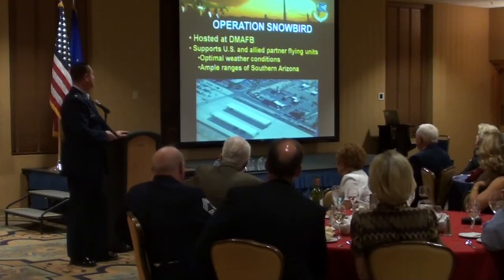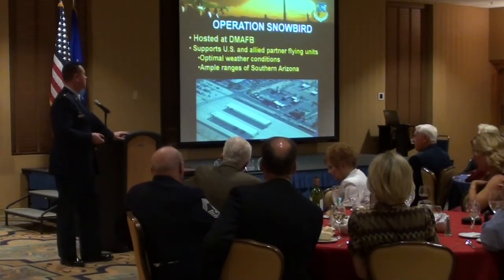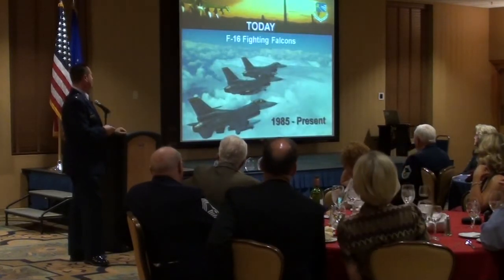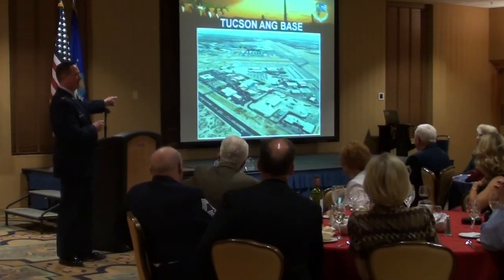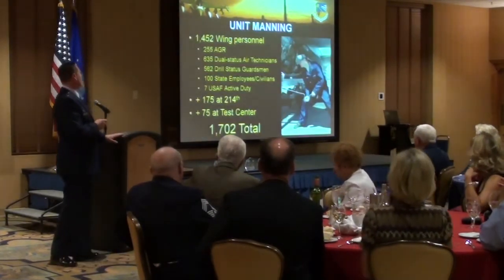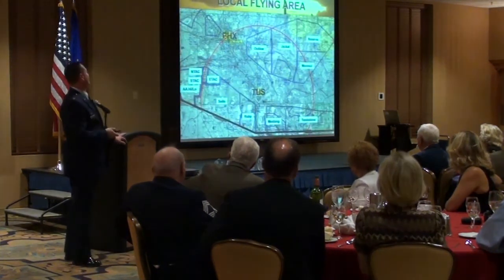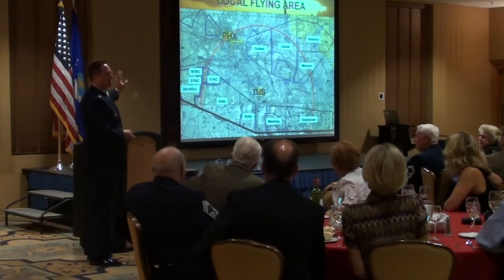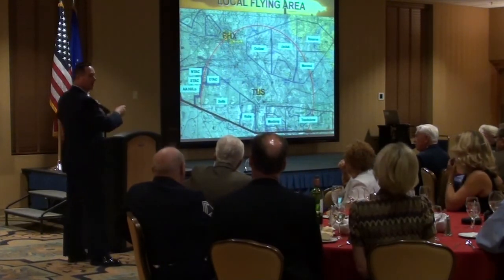2012 Reunion Banquet Guest Speaker Colonel Garry J. Beauregard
Colonel Garry J. Beauregard, Support Group Commander of the
162d Fighter Wing, Air National Guard, Tucson, Arizona was our Keynote Speaker at the 2012 Chambley France Reunion on October 20, 2012 at DM AFB in Tucson.  This video covers the majority of his talk.  For more information please visit our web